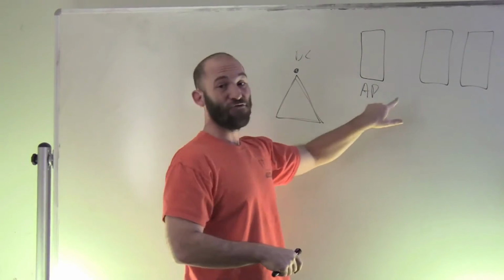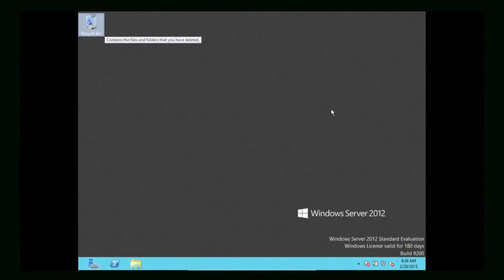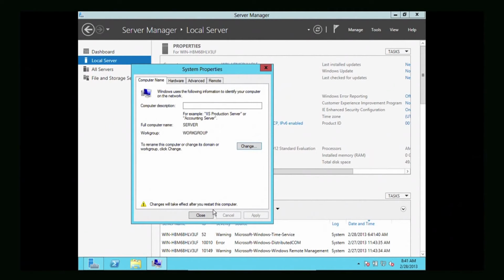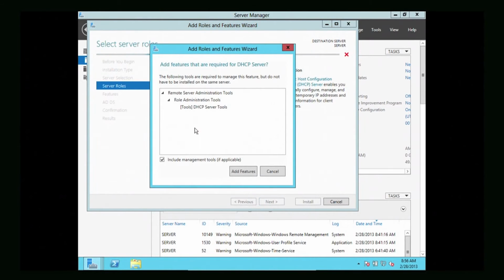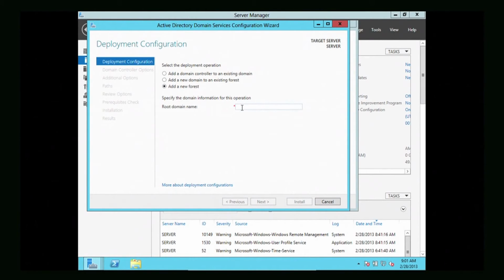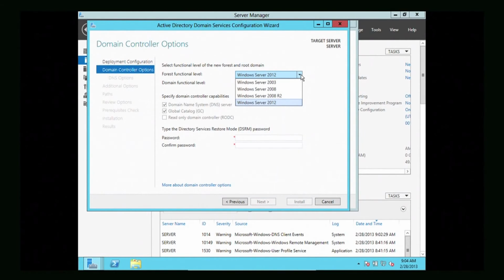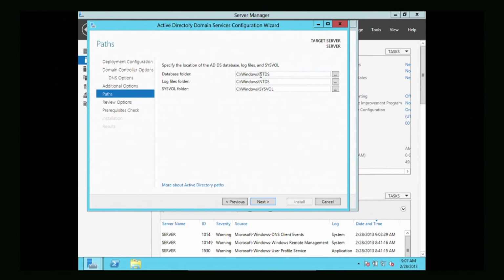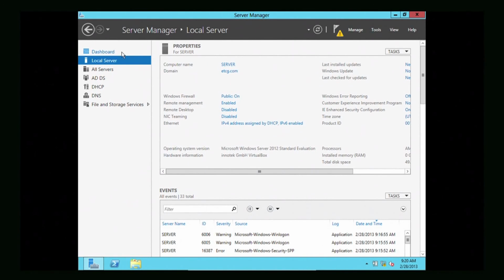Active Directory , DNS ve DHCP servislerinin Windows 2012 server üzerinde kurulumu